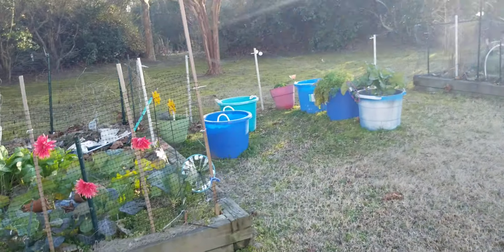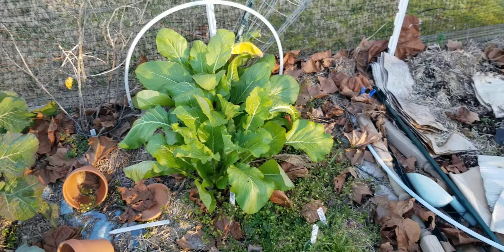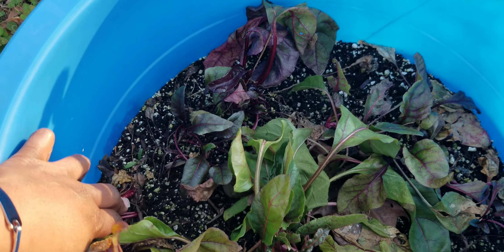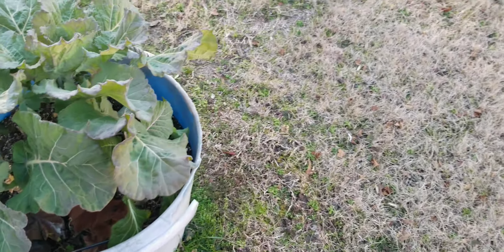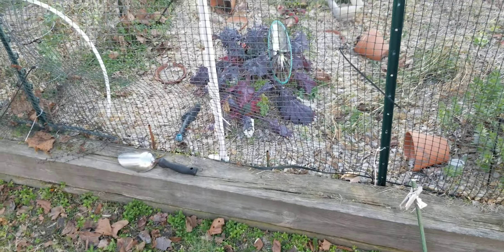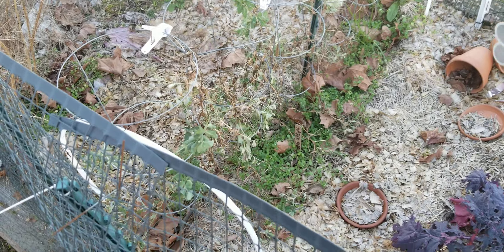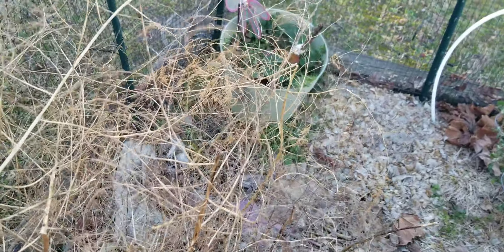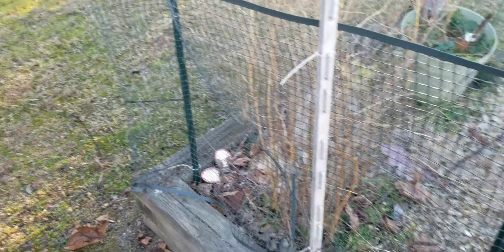Winter Garden Update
1/23/2021: We have had below freezing temperatures and highs in th 60s. The garden has been slowly growing. All Top Turnips from Hoss Tools are ready to be harvested again. Carrots are starting to get to a harvesting size. Burpee's Kale Storm Blend are ready to be harvested. Peas after below freezing temperatures are mostly done for. They like cool weather but cant handle frost.